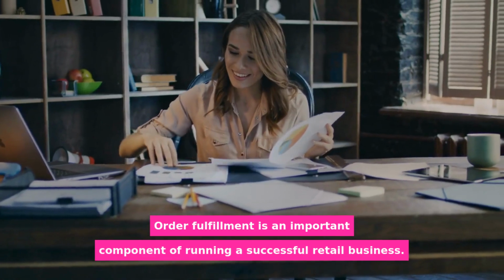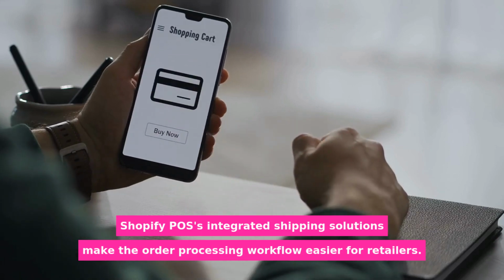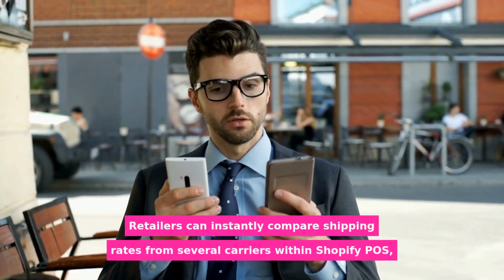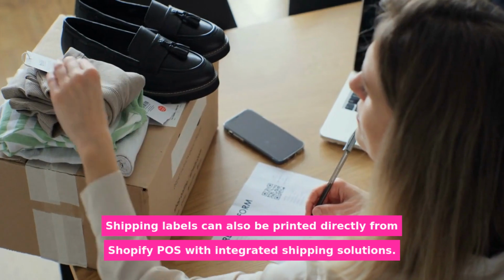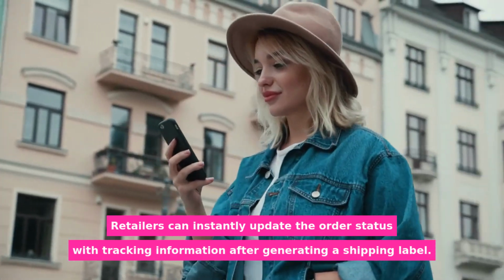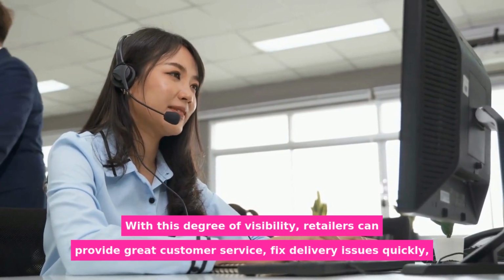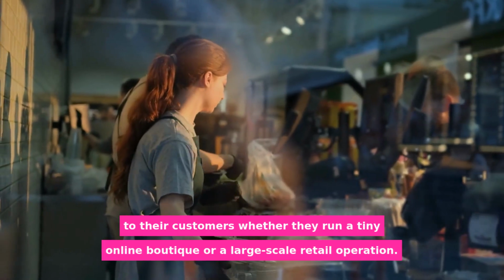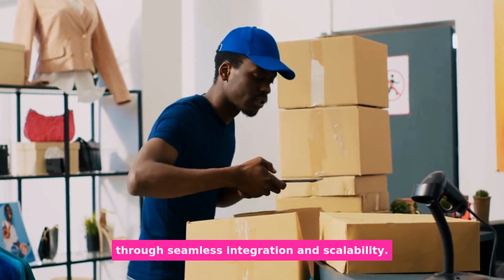Fulfillment Made Easy: Empowering Retailers with Integrated Shipping in Shopify POS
Shopify POS Facebook Group Shopify POS

Order fulfillment is an important component of running a successful retail business. Shopify POS provides integrated shipping solutions by working with shipping suppliers to improve the fulfillment process and decrease manual tasks. Retailers can improve customer satisfaction and order processing by implementing shipping features directly into the point-of-sale system. In this video, we will look at the relevance and benefits of integrated shipping solutions in Shopify POS, emphasizing how they boost operational efficiency, streamline the fulfillment process, and promote business growth.

Order Processing Simplification

Shopify POS's integrated shipping solutions make the order processing workflow easier for retailers. Shopify POS, in collaboration with shipping suppliers, allows shops to generate shipping labels directly from the point-of-sale system. This interface removes the need for human data entry and lowers the possibility of error during the shipping label creation process. Retailers may use Shopify orders to automatically retrieve customer shipping information, assuring precise and consistent data transfer. In addition, integrated shipping systems provide retailers with access to a wide range of delivery options and costs. Retailers can instantly compare shipping rates from several carriers within Shopify POS, allowing them to select the most cost-effective and reliable shipping method for each purchase.

Shipping Label Generation Automation

Shopify POS's integrated shipping solutions streamline the fulfillment process for retailers by automating the process of generating shipping labels. Retailers can rapidly create shipping labels and move orders from the processing to the shipment stages with a few clicks. Retailers save time and minimize manual work by automating shipping label generation. This allows them to concentrate on more important responsibilities such as inventory management, customer service, and business expansion. Shipping labels can also be printed directly from Shopify POS with integrated shipping solutions. Within the same system, retailers may create shipping labels, print them on label printers, and attach them to parcels. This eliminates the need for separate label printing software or manual handwriting of shipping information, resulting in increased speed and professionalism in the fulfillment process.

Order Tracking and Notifications in Real-Time

Shopify POS's integrated shipping solutions offer real-time order tracking and notifications, increasing transparency and customer happiness. Retailers can instantly update the order status with tracking information after generating a shipping label. Customers receive tracking information via email, allowing them to track the status of their orders. This real-time order monitoring function keeps customers informed and reduces order status questions, enhancing customer happiness and decreasing customer service workload. Order tracking capability is also available in Shopify POS for retailers. They can track the status of dispatched orders, gain easy access to tracking information, and address any potential delivery concerns ahead of time. With this degree of visibility, retailers can provide great customer service, fix delivery issues quickly, and ensure a smooth fulfillment experience.

Scalability and Integration

Shopify POS integrated shipping solutions integrate with common shipping providers such as UPS, FedEx, DHL, and USPS. Retailers can effortlessly link their Shopify store to their preferred shipping providers, providing accurate and real-time delivery information. Because integrated shipping systems are scalable, organizations of all sizes may take use of these features. Retailers may improve their fulfillment process, decrease manual labor, and give a consistent shipping experience to their customers whether they run a tiny online boutique or a large-scale retail operation.

Integrated shipping solutions in Shopify POS enable retailers to improve customer happiness by streamlining the fulfillment process, reducing manual duties, and streamlining the fulfillment process. Retailers may improve operational efficiency, save time, and focus on growth by streamlining order processing, automating shipping label creation, and offering real-time order tracking and notifications. Shopify POS's integrated shipping solutions provide merchants with the resources they need to provide a seamless and professional shipping experience, promoting customer loyalty and business success in the competitive retail industry through seamless integration and scalability.